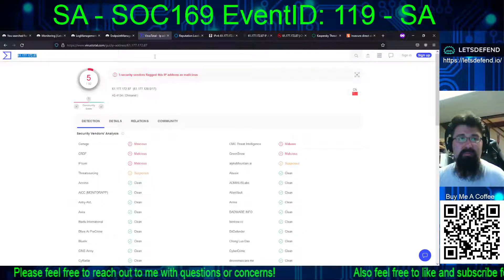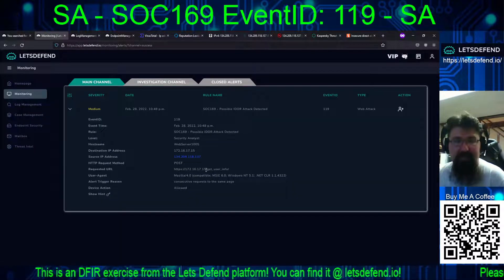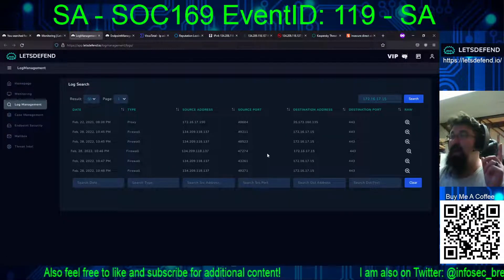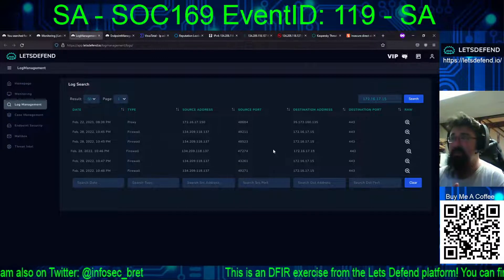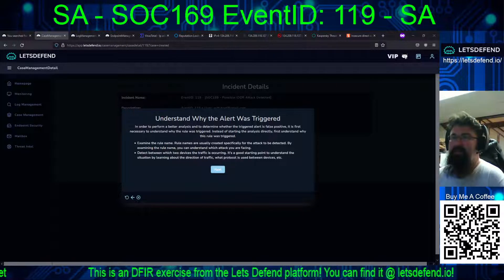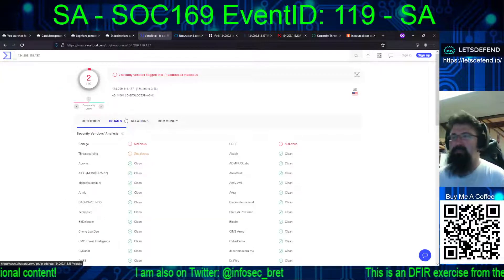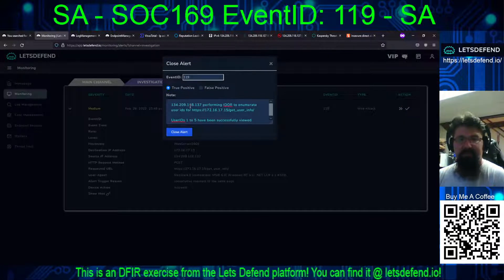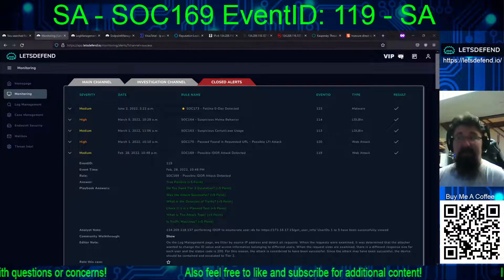SA - SOC169-119 - Possible IDOR Attack Detected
Working on the Security Analyst Path in the Lets Defend platform with an alert for "Possible IDOR Attack Detected".

EventID: 119
Event Time: Feb. 28, 2022, 10:48 p.m.
Rule: SOC169 - Possible IDOR Attack Detected
Level: Security Analyst
Hostname: WebServer1005
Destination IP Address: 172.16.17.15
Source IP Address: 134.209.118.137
HTTP Request Method: POST
User-Agent: Mozilla/4.0 (compatible; MSIE 6.0; Windows NT 5.1; .NET CLR 1.1.4322)
Alert Trigger Reason: consecutive requests to the same page
Device Action: Allowed